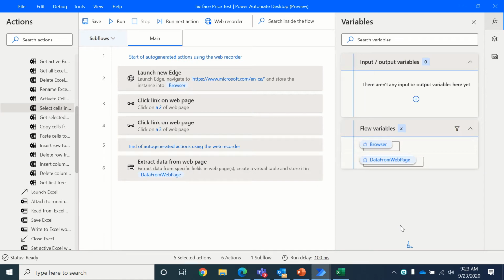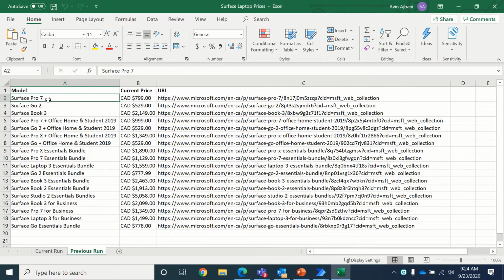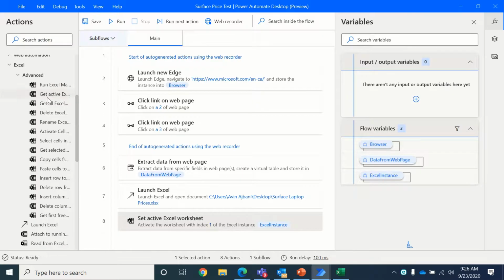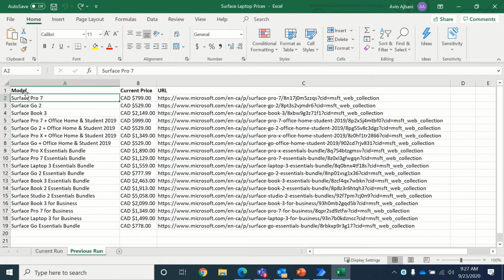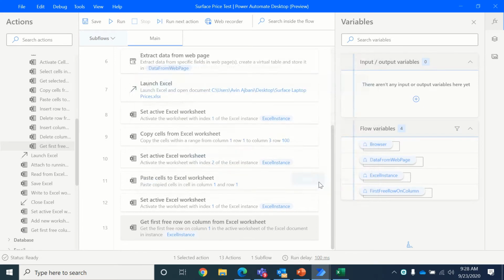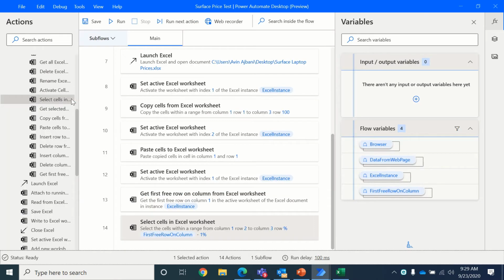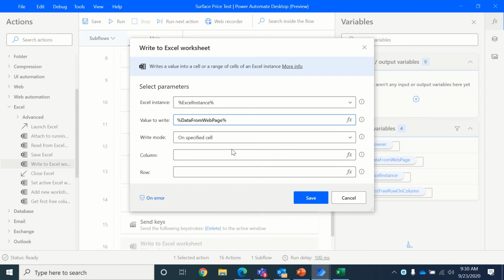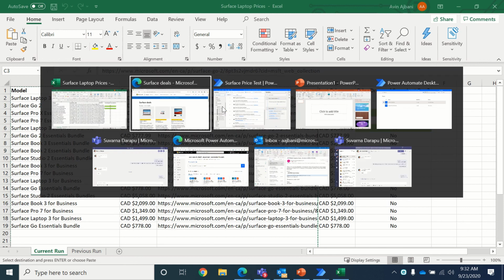Power Automate Desktop - Web Extraction Part 2 | Excel Data Comparison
After you extract the data from the webpage as seen in part 1

We can now Compare the data extracted from web page using excel operations.